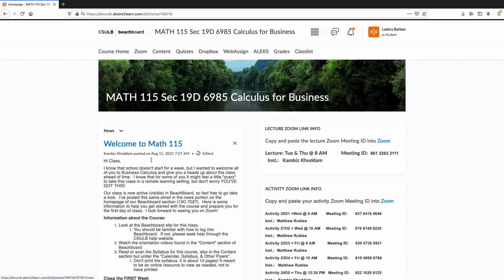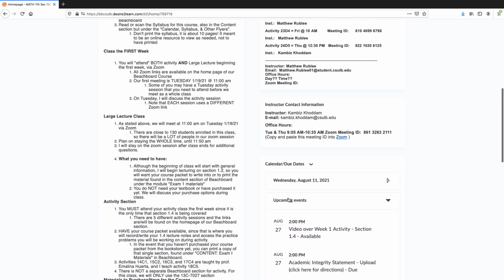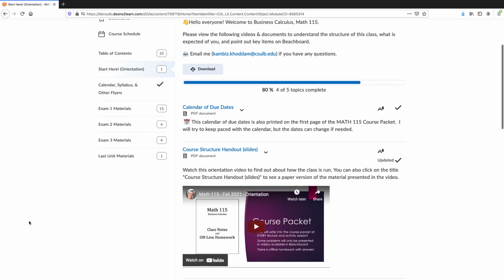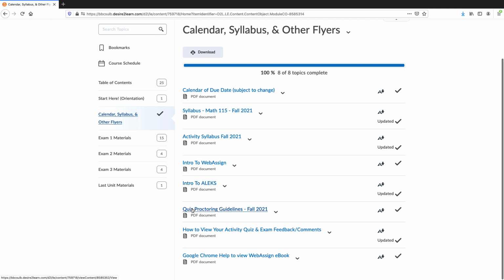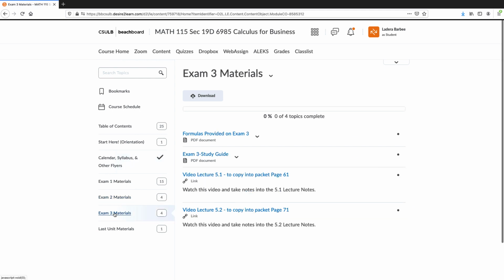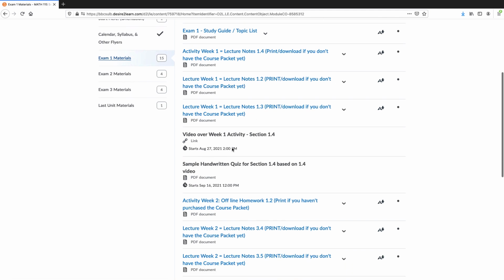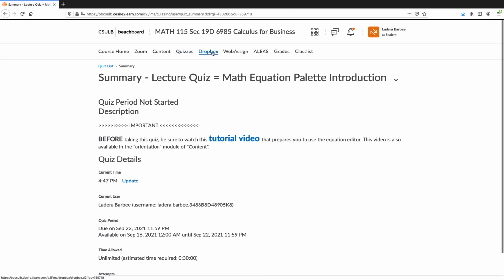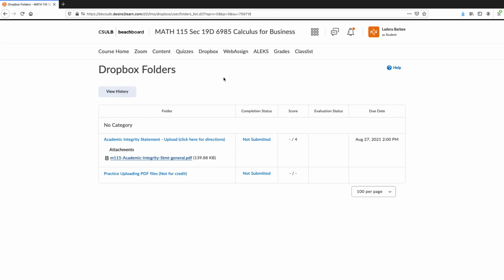Math 115 - Fall 2021 - Beachboard Tour